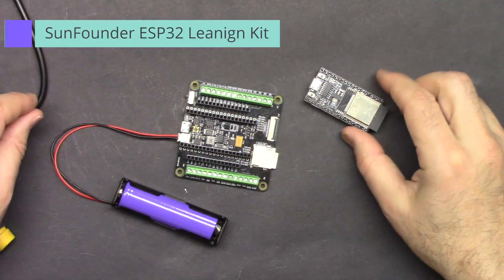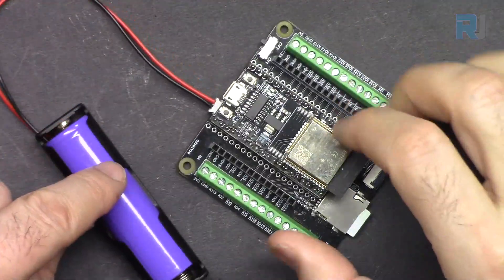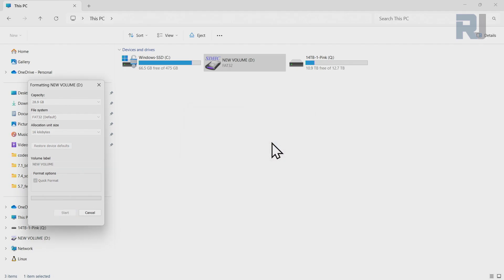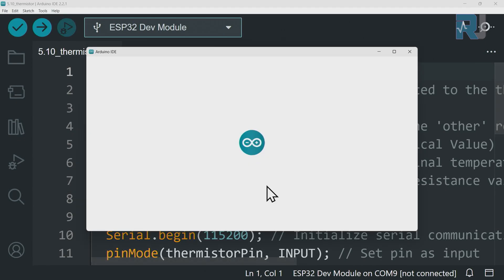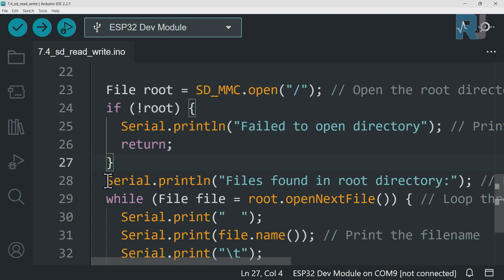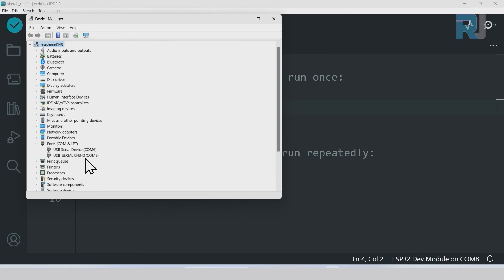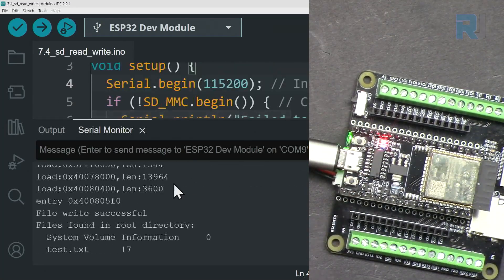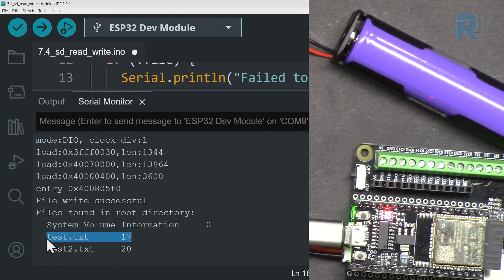ESP32 Tutorial 40 - Reading and writing to Micro SD Card | SunFounder's ESP32 IoT Learning kit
In this video we learn how to use ESP32 with SunFounder's Camera Extension board to read and write to microSD card. Code is fully explained.

00:00 Start
1:45 Introduction to Micro SD card on ESP32
3:46 Docs page
4:43 Arduino Code
8:09 Selecting ESP32 Board and COM port in Arduino IDE
9:51 Demonstration of writing MicroSD Card
11:12 Viewing written files on PC